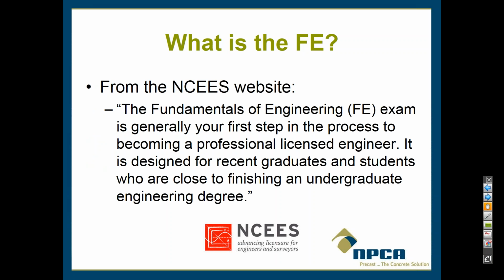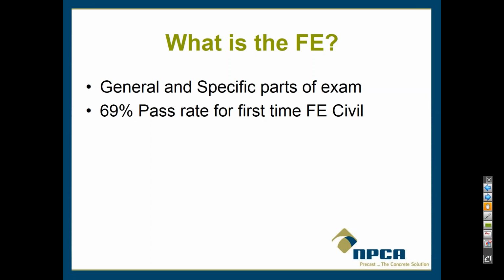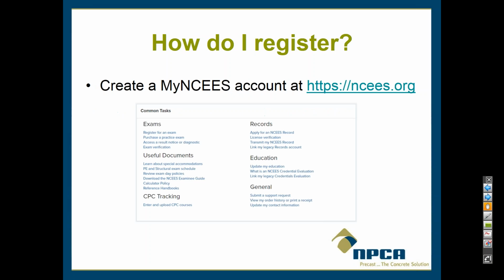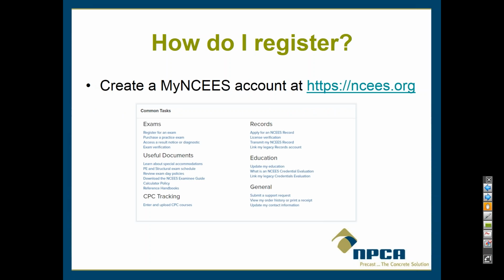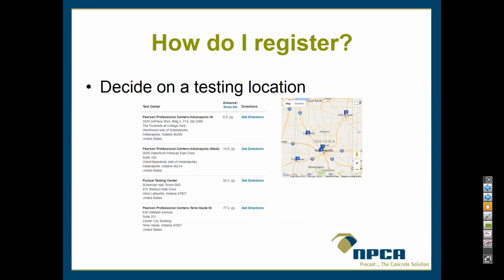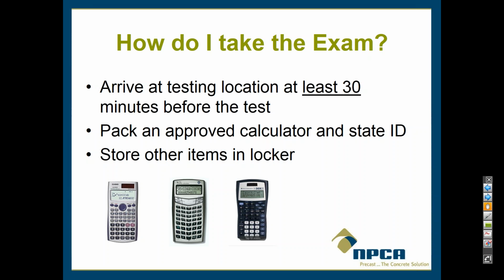2017 12 19 15 20 Tips for the Fundamentals of Engineering Exam